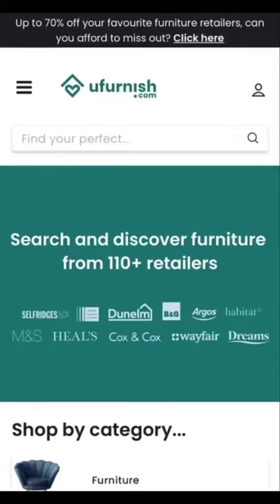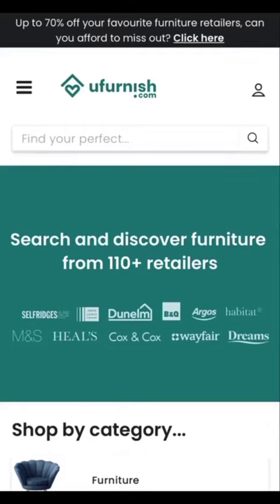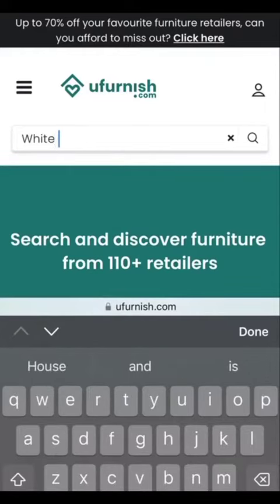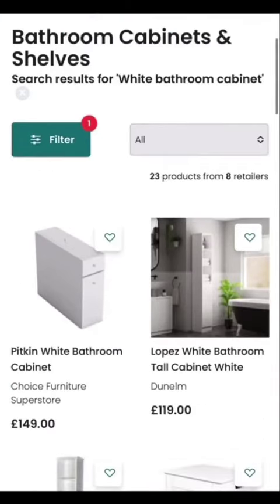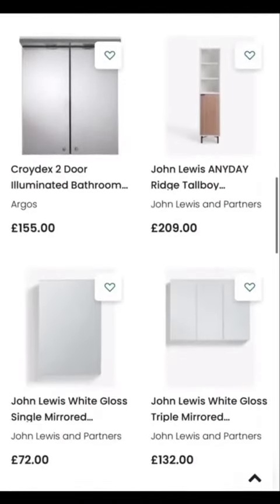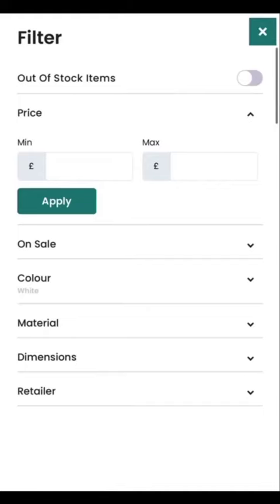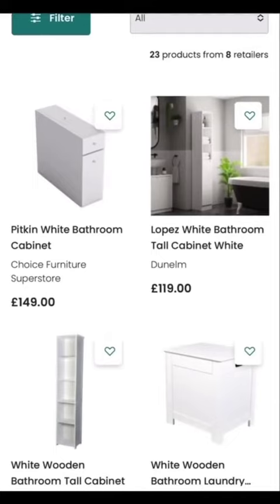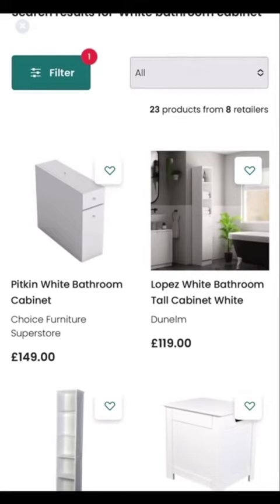Find your perfect white bathroom cabinet with ufurnish.com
With ufurnish.com you can search and compare furniture from across the market all on one website. Our simple to use search bar and filters make it easy to find your perfect item.

In this video we show you how to use ufurnish.com to find your perfect white bathroom cabinet. White is an extremely popular bathroom colour choice and one which can be easily incorporated into your cabinet choice. With ufurnish.com you can search and compare bathroom cabinets from across the market so you can find your perfect one.

Discover white bathroom cabinets and so much more from across the furniture market all with ufurnish.com